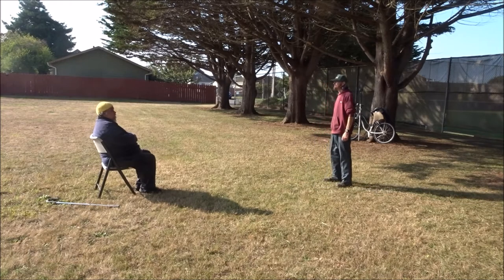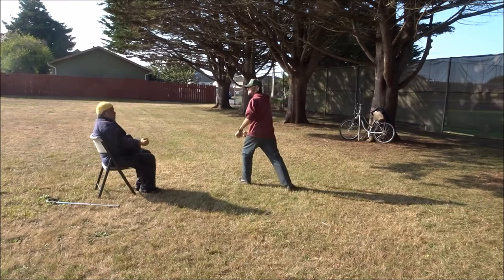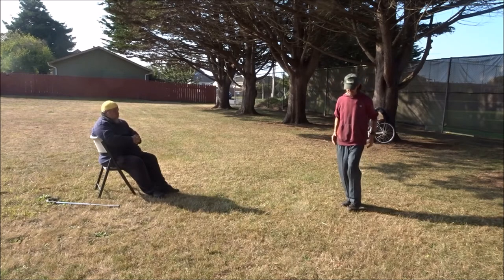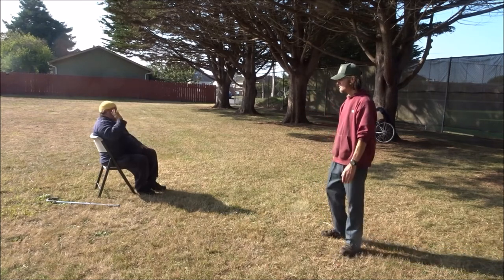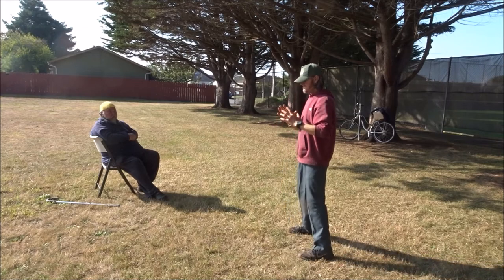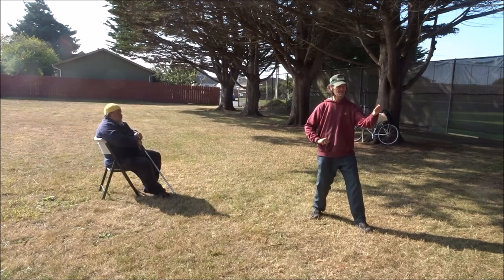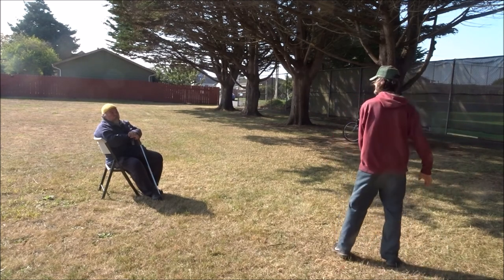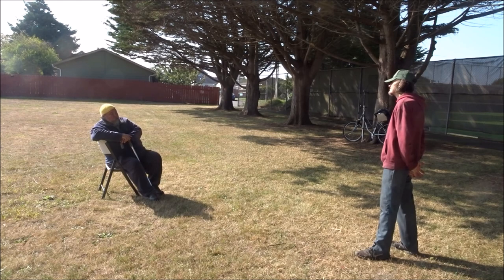Sun Thi Chi 10 11 20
Free online instructions. N. Ca